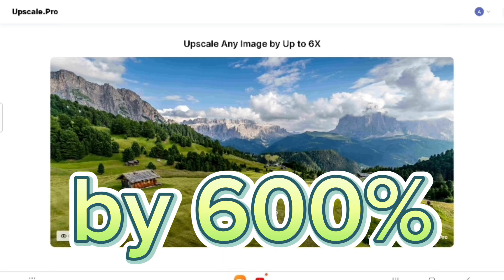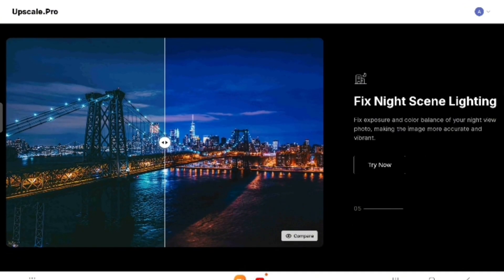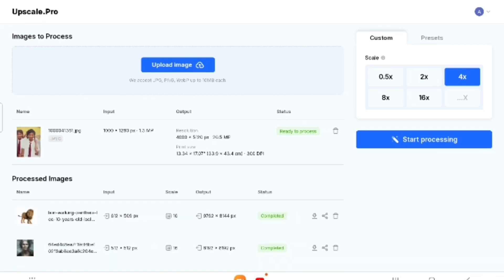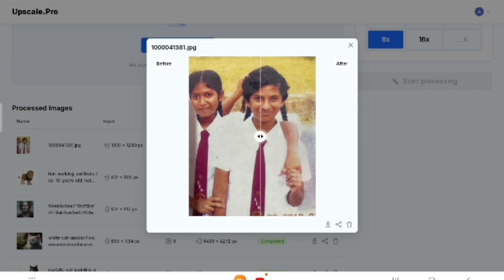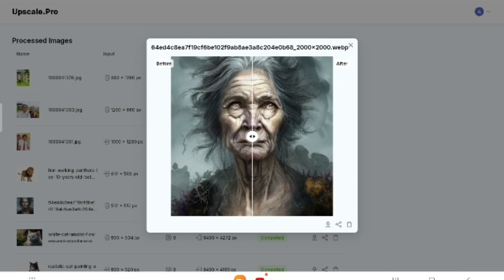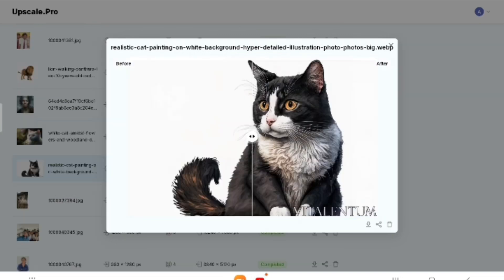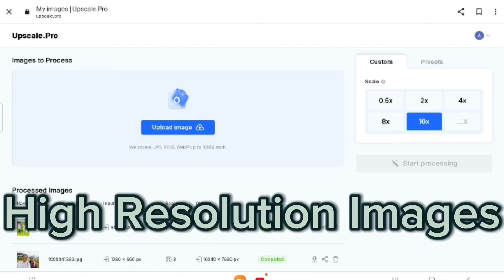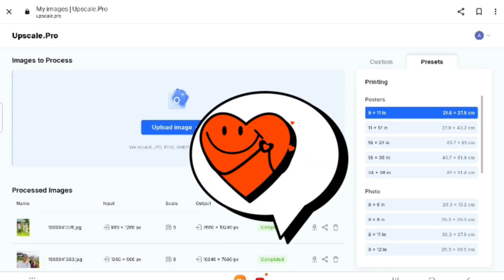How to Upscale and Enhance Your Images Instantly with Upscale Pro | Free AI Image Upscaler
In this tutorial, we'll show you how to transform your ordinary images into stunning high-resolution masterpieces effortlessly, using Upscale Pro – a powerful AI image upscaler. Say goodbye to pixelation and low-quality visuals! 🌈

⭐️ What to Expect:
- Learn how to enhance your images quickly and easily
- Understand the benefits of AI-powered upscaling
- Discover the features and functionality of Upscale Pro
- Step-by-step guide to using Upscale Pro effectively
- Tips and tricks to optimize image upscaling results

✨ Why Upscale Pro?
Upscale Pro is a FREE, cutting-edge AI technology that can upscale your images without losing quality. It uses advanced algorithms to enhance details, colors, and textures, bringing your visuals to life like never before! 😍

🔧 Using Upscale Pro:
Follow our simple instructions to start upscaling your images today! With just a few clicks, you can effortlessly enhance the resolution and quality of your photos. Upscale Pro works with various image formats, making it perfect for photographers, graphic designers, and anyone looking to improve their visual content. 📸

🌟🌟🌟My edited photos - You can check the difference after upscaling with upscale.pro (can compare before with after)

Music effects- CapCut